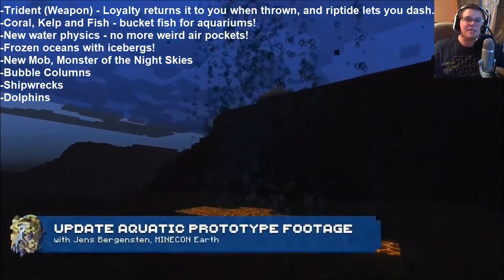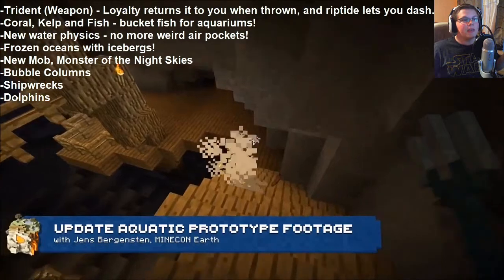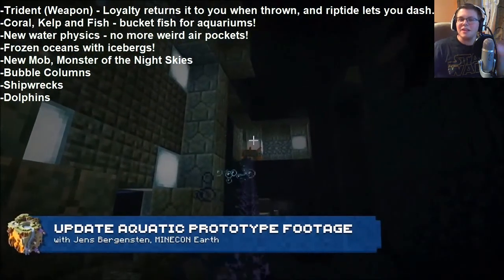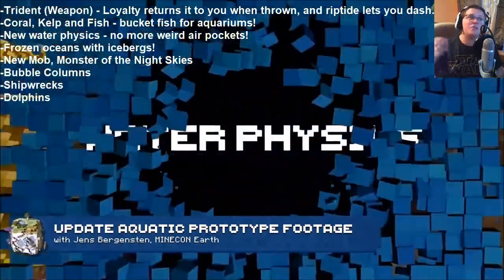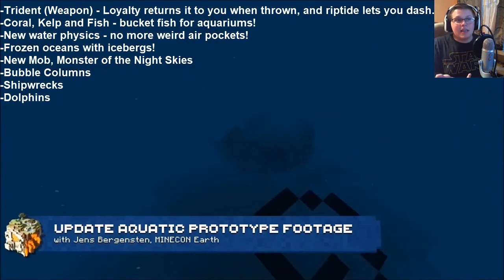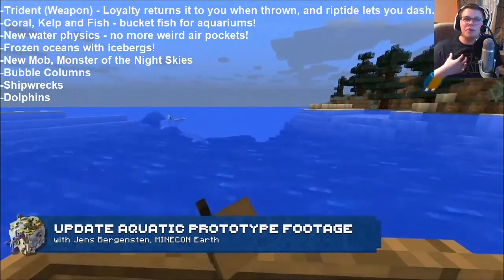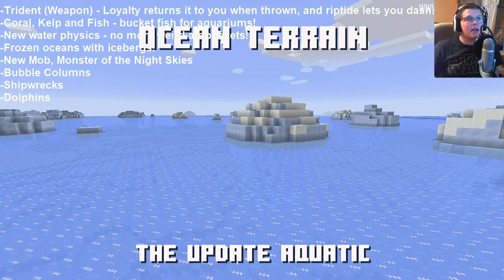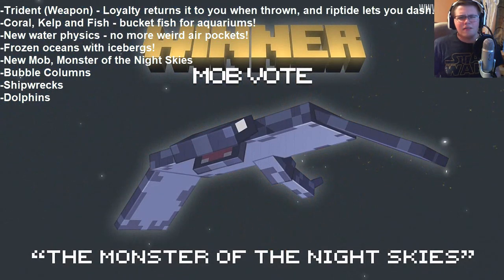Minecraft Aquatic Update (Dolphins,Coral,Shipwrecks,Fish,Trident)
Hello everybody, AquaGear here! In today's video we look at the new Minecraft Aquatic Update shown off at Minecon!

Links!

Q&A!

- Chrono Cross